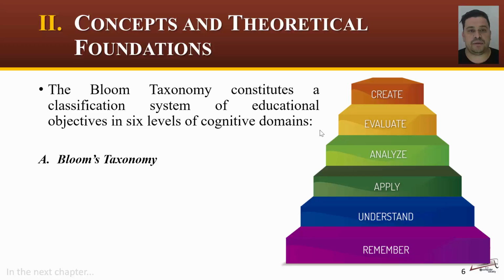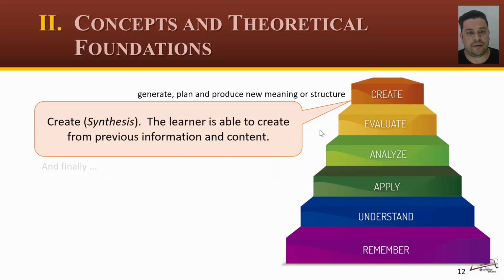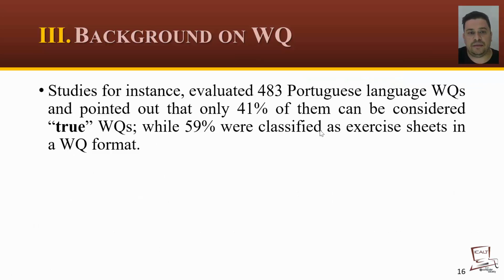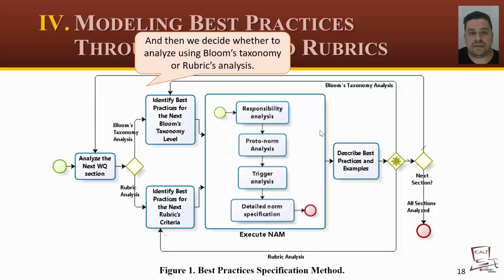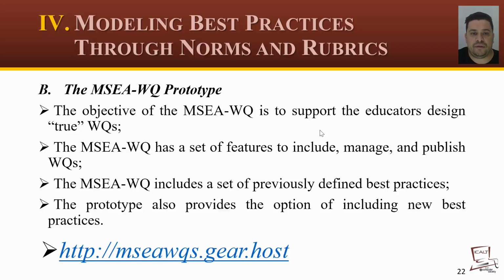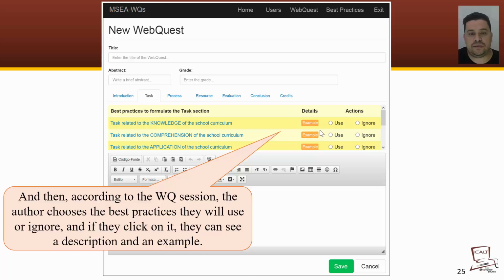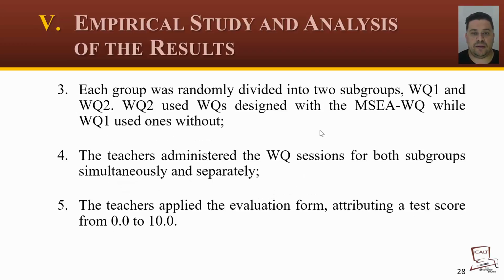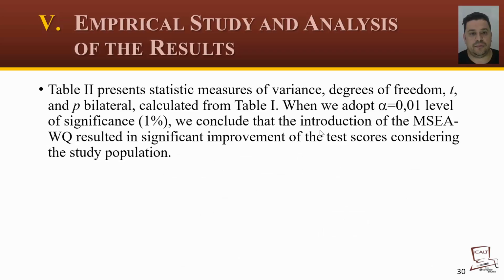Ensaio da apresentação para o ICALT2016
Ensaio da apresentação do artigo a ser apresentado no ICALT 2016